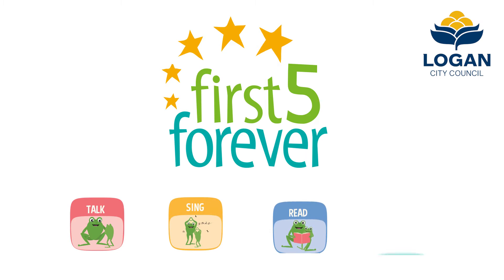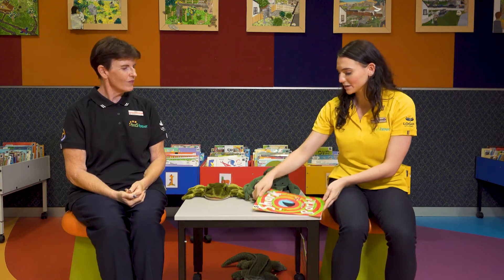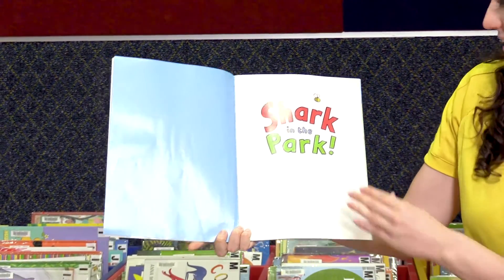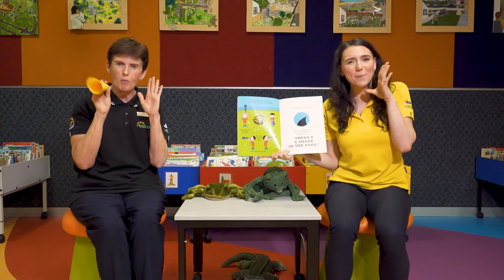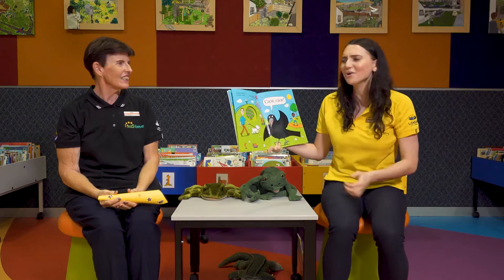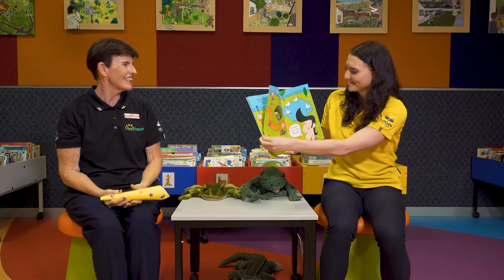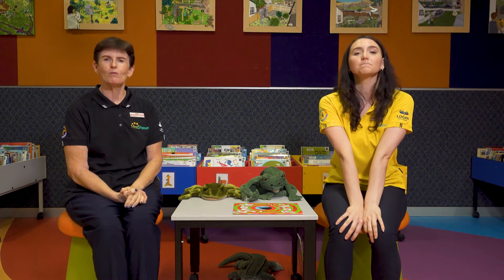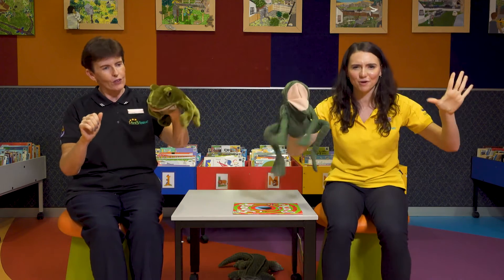First 5 Forever - Kids story time and song – ‘Shark in the Park’ and 'Little Green Frog’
Enjoy this pre-recorded story-time at home, any time. The First 5 Forever team from Logan City Council Libraries share picture story books and songs for your young children.

Join Emily and Debbie as they read you ‘Shark in the Park'